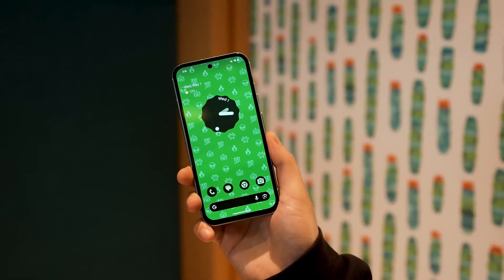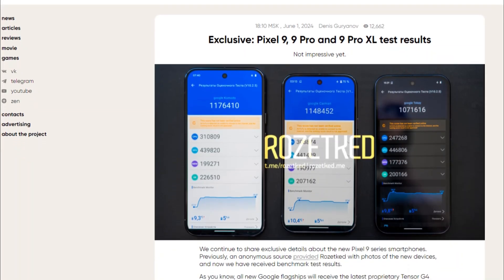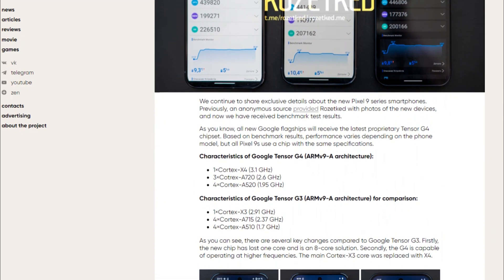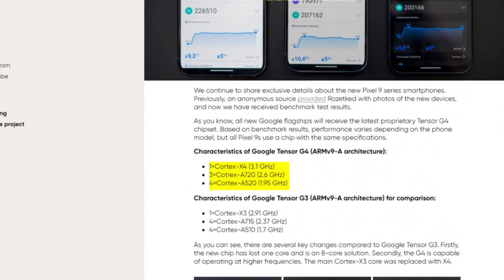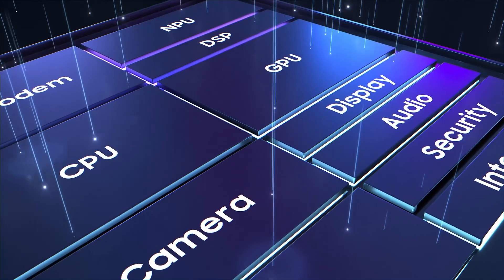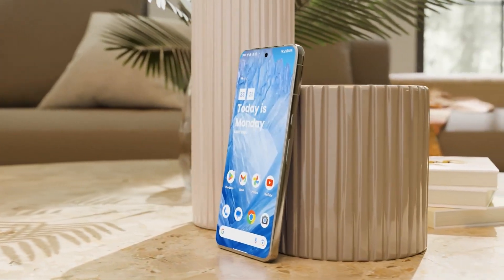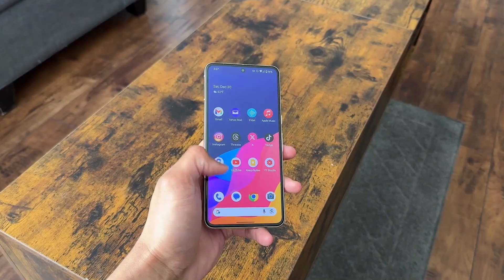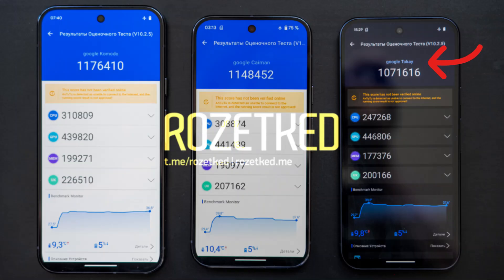Pixel 9 Tensor G4 Specs - Google DID IT🔥🔥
Thumbnail Credit: @techdroider

The Pixel 9, 9 Pro, and 9 Pro XL have been benchmarked, revealing details about the Tensor G4 chip. It features a 1+3+4 core setup with a Cortex-X4 prime core, three Cortex-A720 cores, and four Cortex-A520 cores. The AnTuTu scores are as follows:

- Pixel 8: 877,443
- Pixel 9: 1,016,167
- Pixel 9 Pro: 1,148,452
- Pixel 9 Pro XL: 1,176,410

The Tensor G4 uses Samsung's latest 4nm process with FOWLP for better heat management and efficiency. The upcoming Tensor G5 in the Pixel 10 is expected to switch to TSMC.